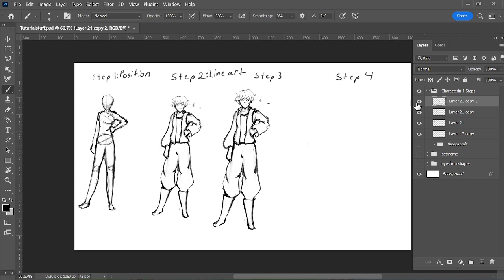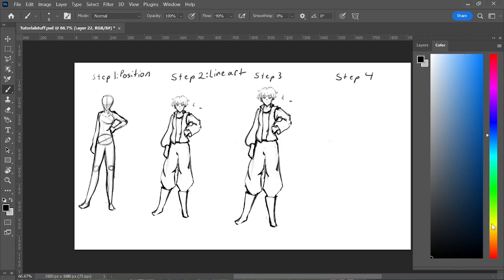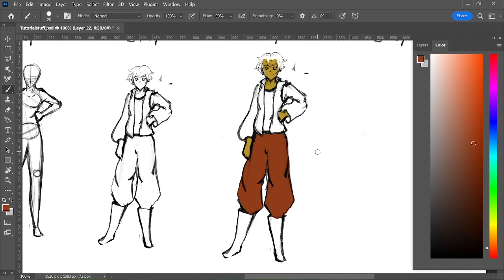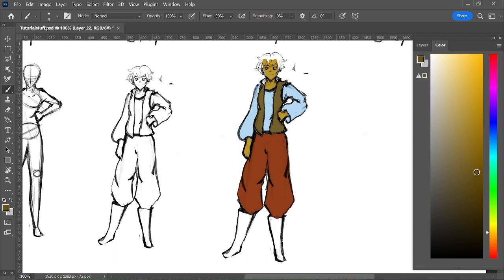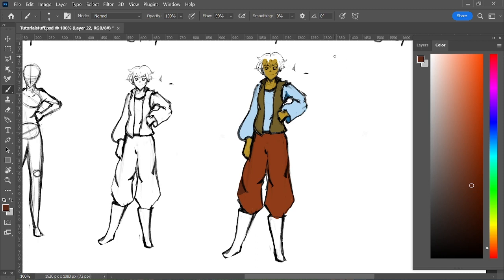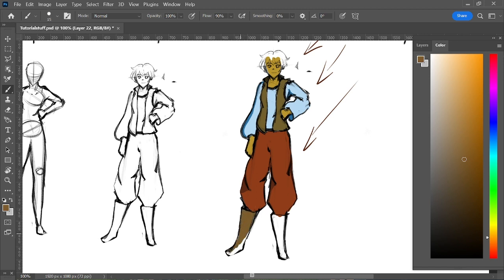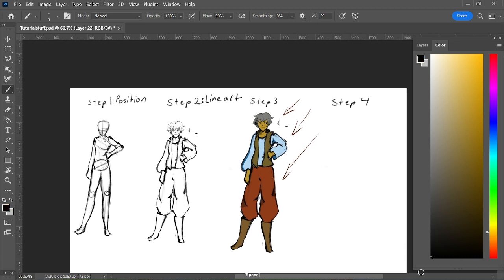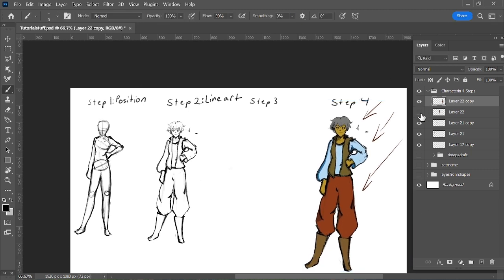Drawing a Character in 4 Easy Steps: Part 3: Color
Having completed our lineart, we can move onto adding the solid base colors to our character.